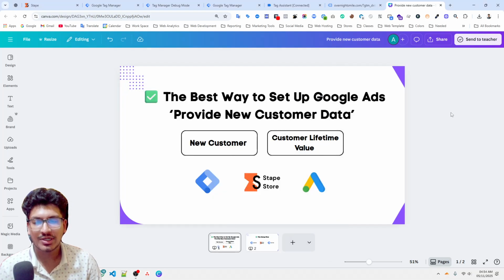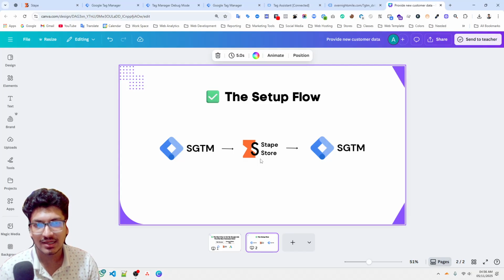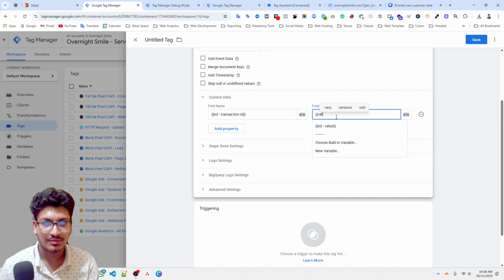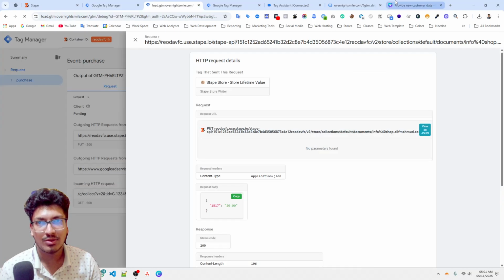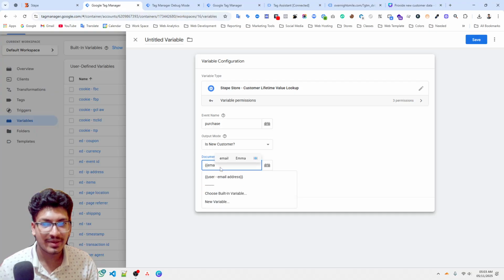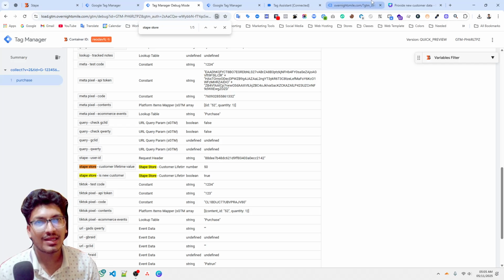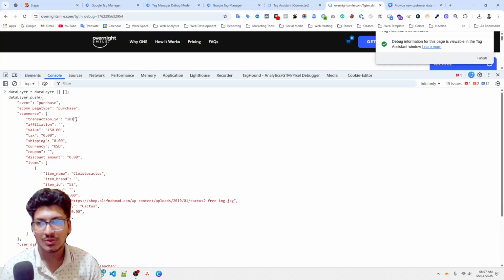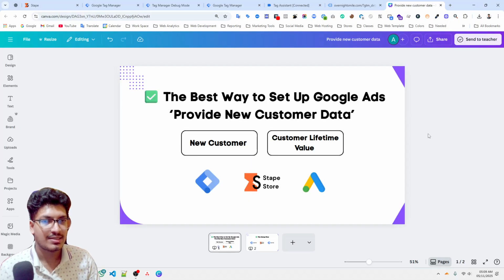No Data Layer Needed - Google Ads Customer Lifetime Value Using Stape Store | Google Tag Manager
If your dataLayer doesn’t push customer lifetime value or new vs. returning customer data, and you can’t send this information to Google Ads through the Provide New Customer Data parameter — this setup will help you.

In this video, I’ll show you how to set up a complete server-side system using Google Tag Manager (Server) + Stape Store to:

✅ Store customer purchase history securely on the server
✅ Retrieve total Customer Lifetime Value (CLV)
✅ Detect if a user is new or returning
✅ Send that data directly to Google Ads “Provide New Customer Data” parameter

This setup is 100% server-side, works with any CRM, CMS, or backend, and is the most reliable way to provide new customer and lifetime value signals to Google Ads — improving your campaign optimization and bidding accuracy.

📘 What you’ll learn:

🔷 How Stape Store keeps user data consistent without cookies
🔷 How to create your own CLV lookup variable in GTM Server
🔷 How to trigger the setup only for specific purchase events
🔷 How to pass new customer data to Google Ads for smarter optimization

💬 Need help implementing this?
Feel free to message me — I’ve helped multiple brands set up server-side tracking and CLV integrations the right way.

📺 Watch, learn, and future-proof your tracking setup!